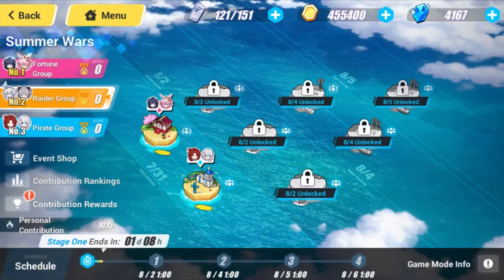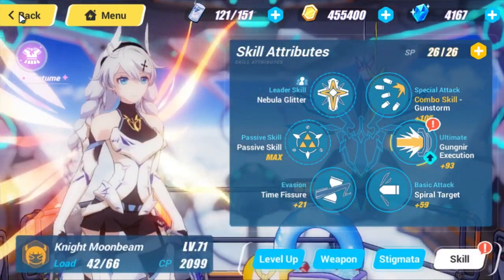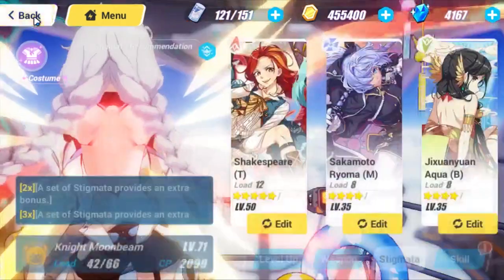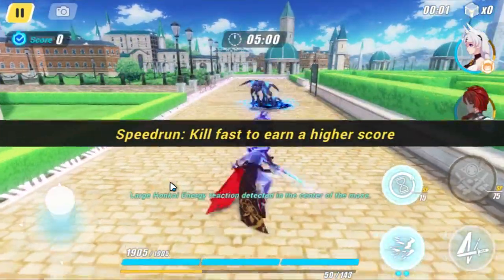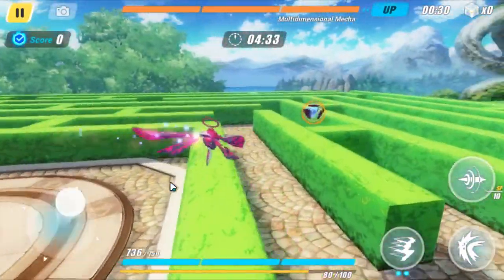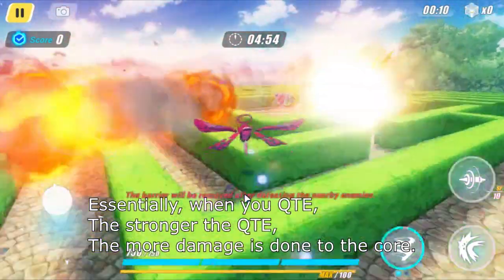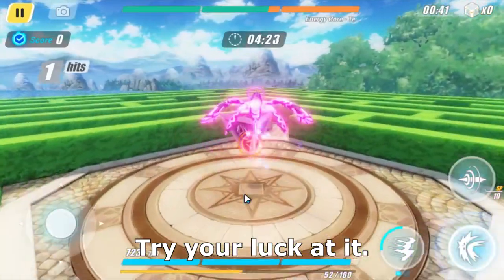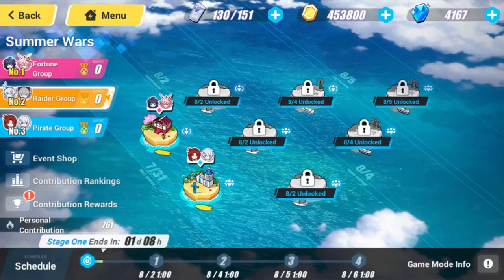Lumina's secret strat island 1-1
Rinaldo might be a good thing to test IF I HAD ONE but yeah.